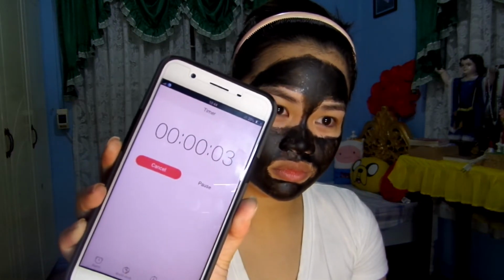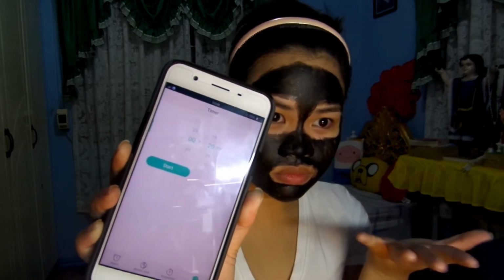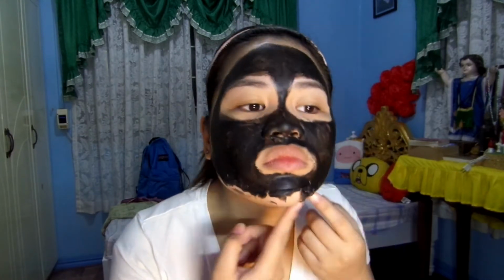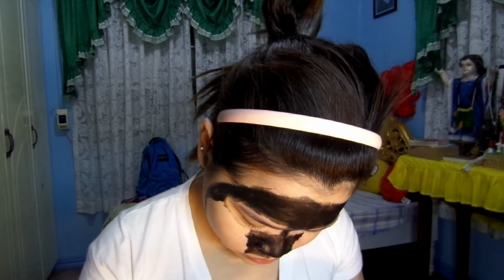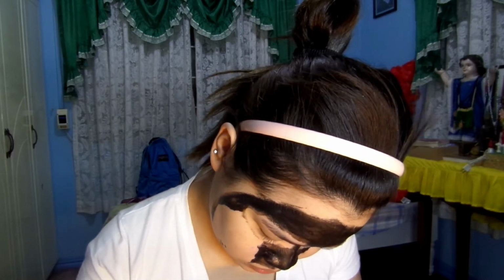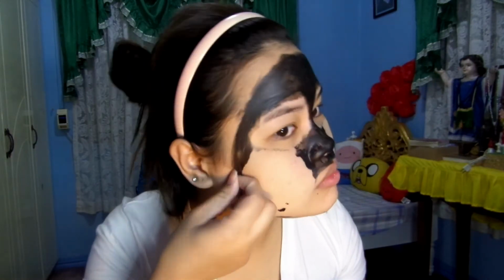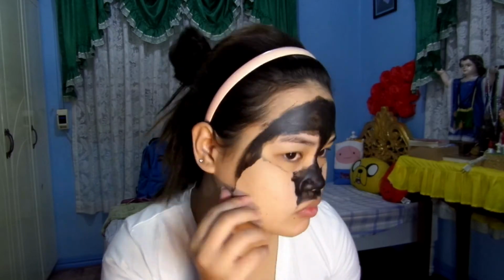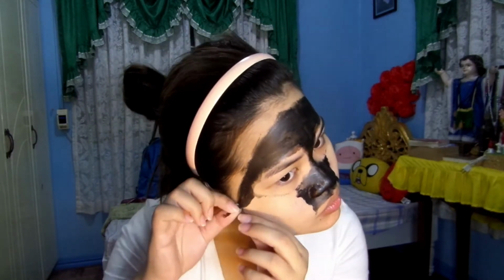What is My Skincare Routine [2018]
Hey ladies! Yep, I do have acne but that just means that I need to take care of my skin more. How do you do your skincare routine?